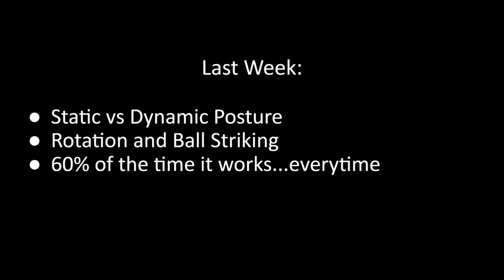GPC 5 Elements of Success Series - Episode #26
Episode #26: Club Path and Club Face Control. In this episode special guests Ron Burgundy, Brian Fantana, Champ Kind and Brick Tamland, discuss club path and club face control for more accuracy and distance with your irons.

Stay Classy Golfers and Happy Halloween!